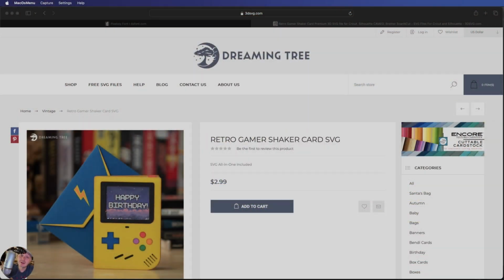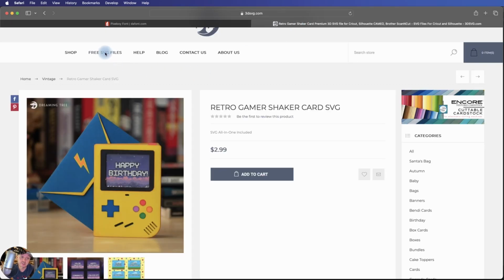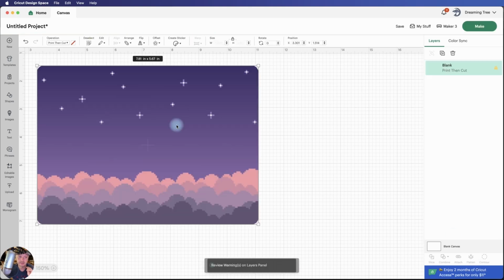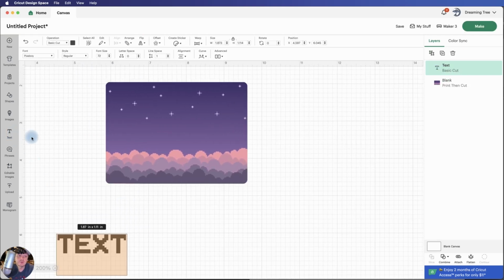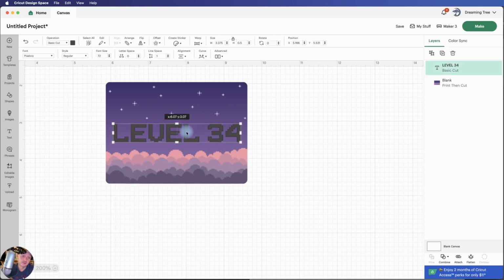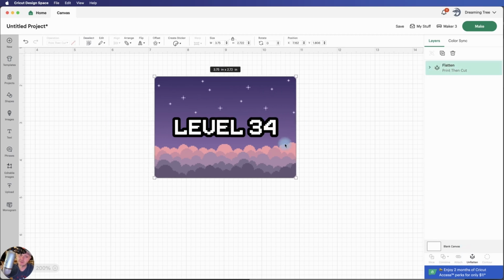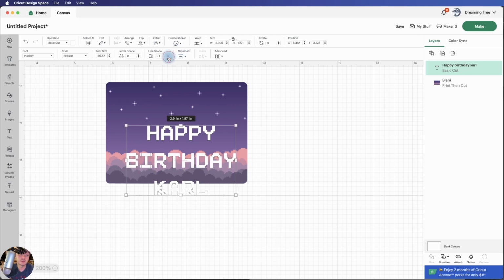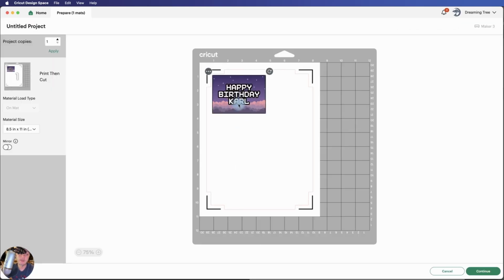Cricut Design Space - Custom Print Then Cut for Retro Gamer Card